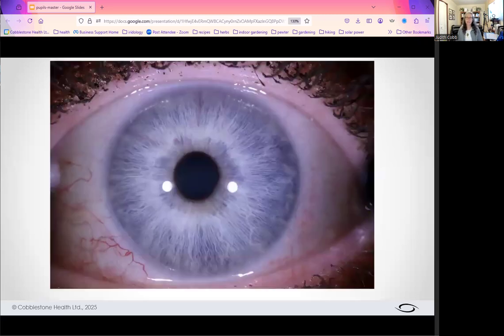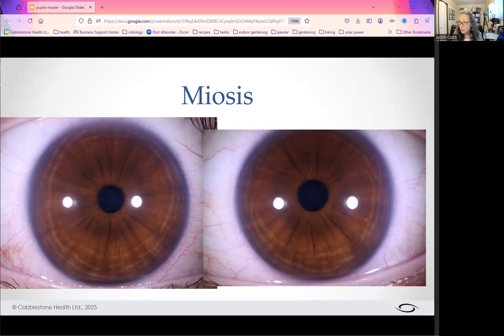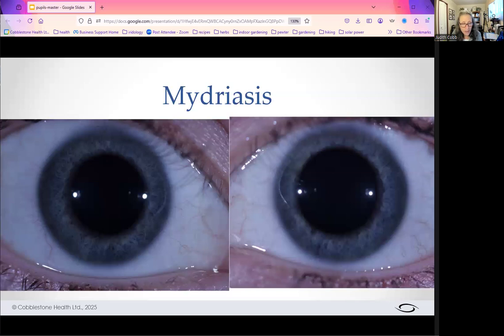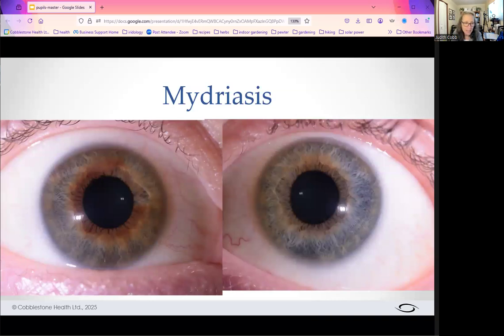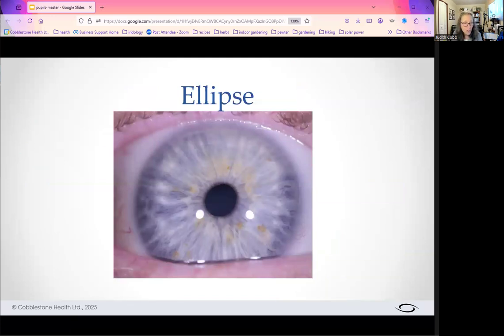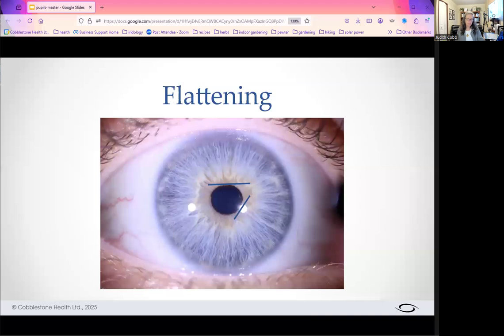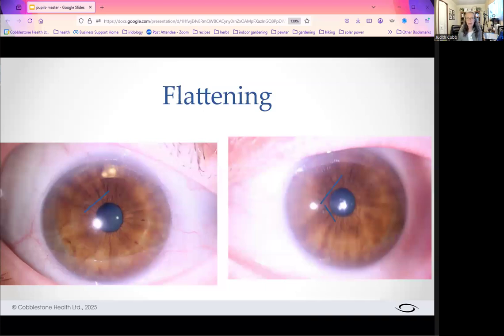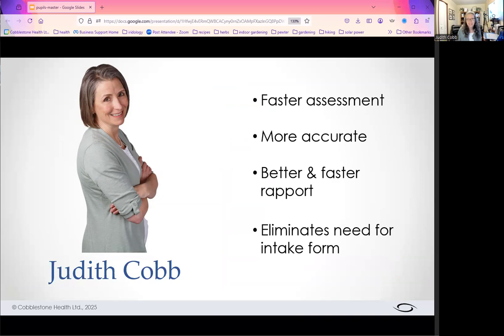What Pupils Add to an Iris Assessment - One More Layer of Information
Pupils offer another powerful layer of information in a holistic iris assessment — and they can give immediate insights into a person's nervous system,spinal alignment, and organ function.

In this live, online class, you’ll discover:
*What enlarged or constricted pupils are trying to tell you about the nervous system
*How to connect pupil clues to broader health concerns

This class is designed for health professionals (or those who’ve completed a college-level A&P course), and will show you how iridology could enrich your client assessments and deepen your clinical work without adding time to your client assessment process.

We’ll look at multiple real-life examples — so you get practical insights you can apply right away!